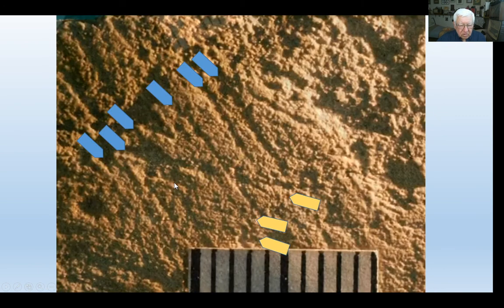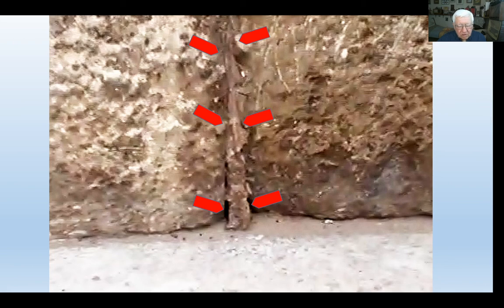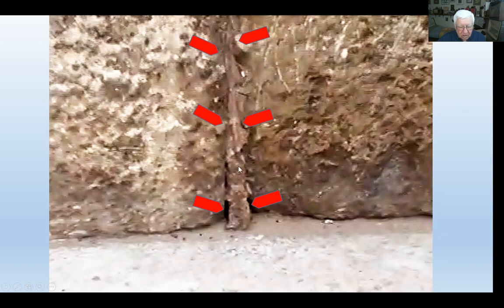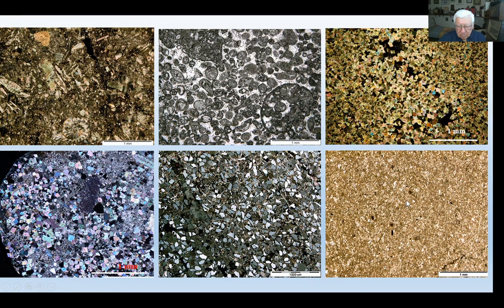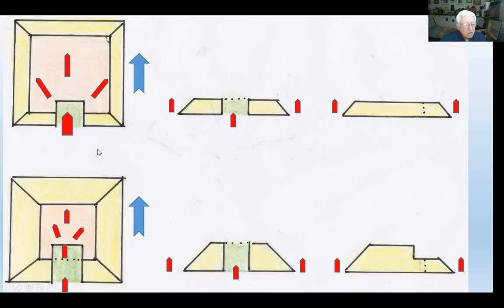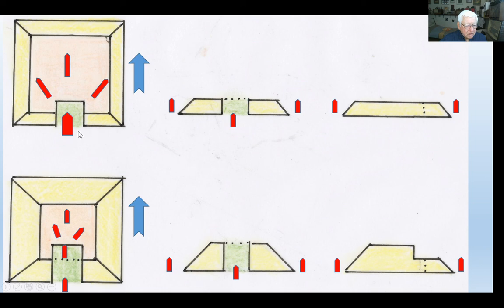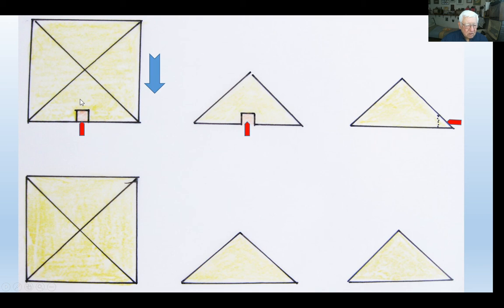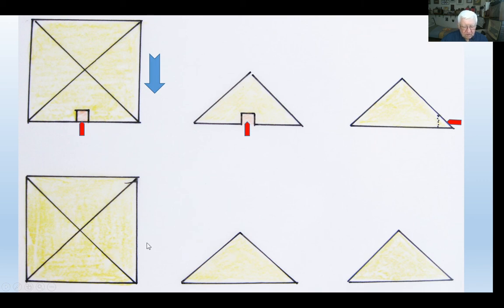Wykład 83. Egyptian Pyramids. How they were build?